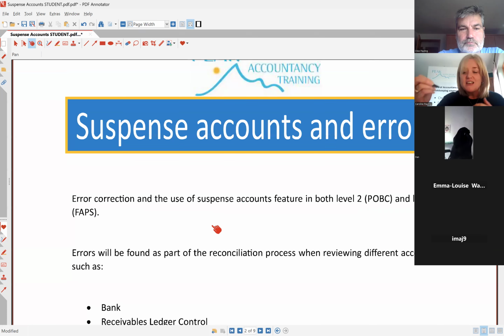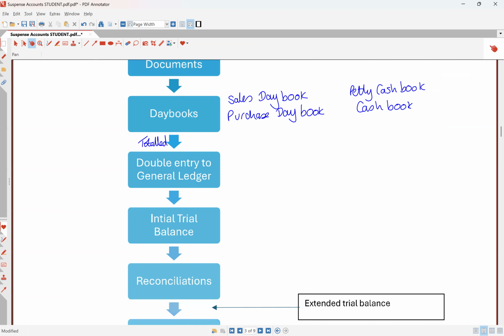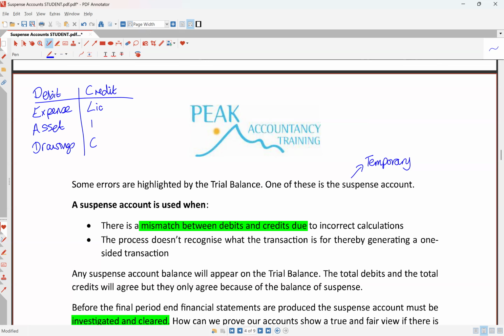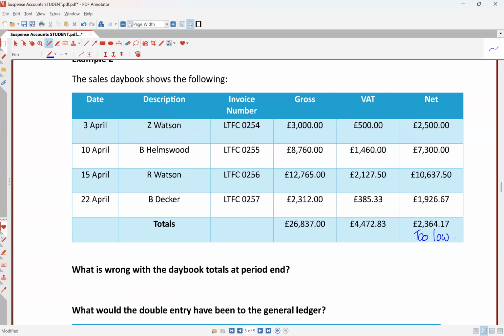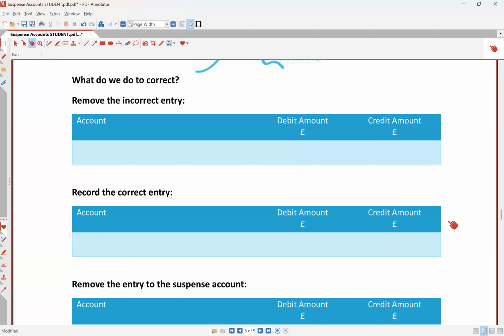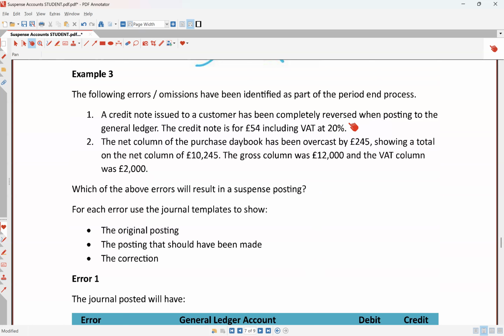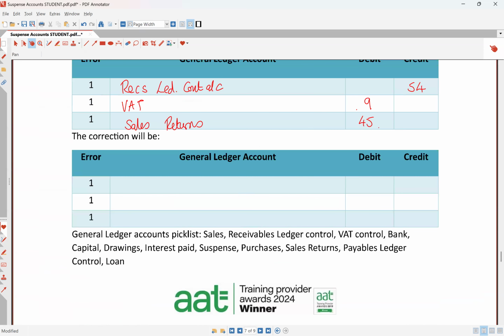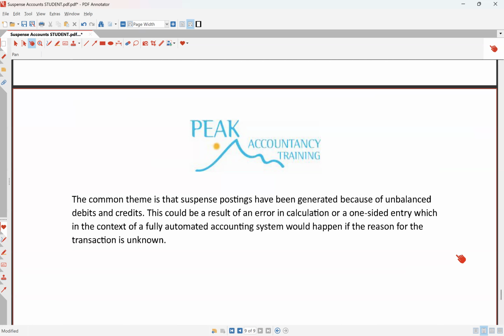Suspense accounts revision webinar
Join Caroline for a recap on suspense accounts, this will help students studying towards the POBC (L2) and FAPS (L3) and DAIF (L4) units for AAT.